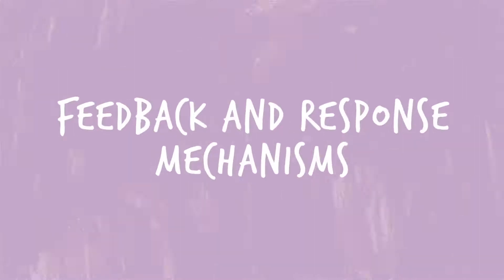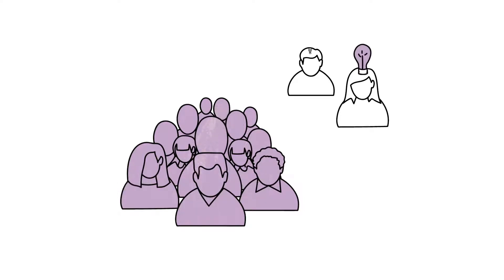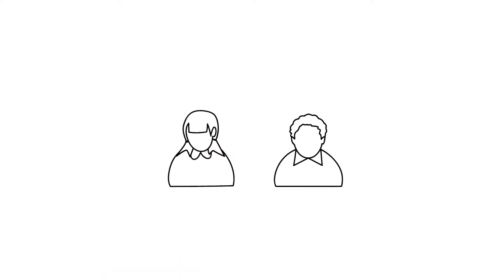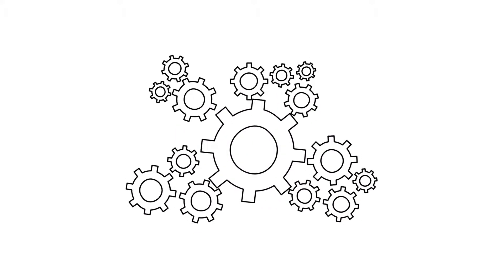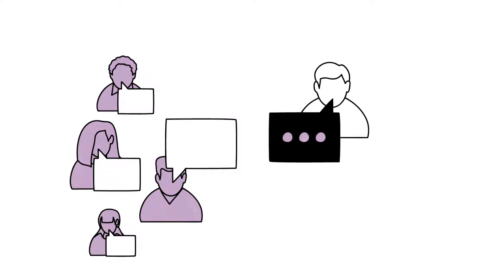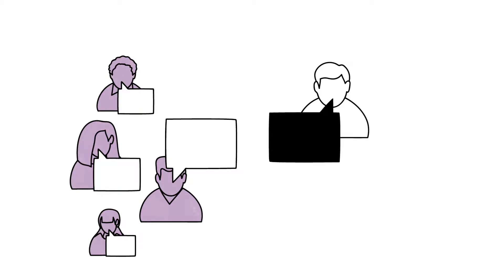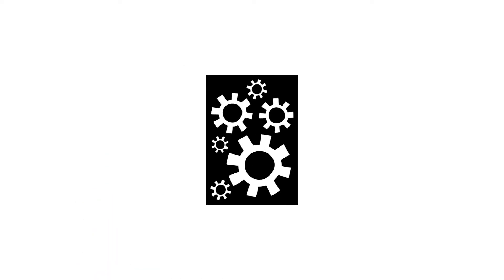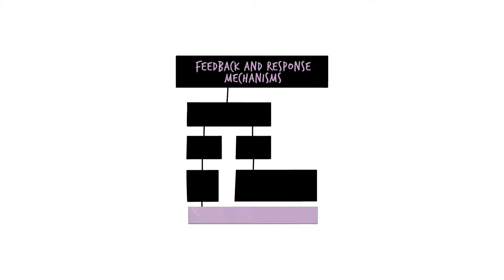Feedback and Response Mechanisms: MEAL DPro Starter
This video is part of the series MEAL DPro Starter. The MEAL DPro Starter is a collection of tools that can support teams as they learn and employ MEAL in projects.  Each page of this site uses video, text and tool downloads to help project staff better understand MEAL.